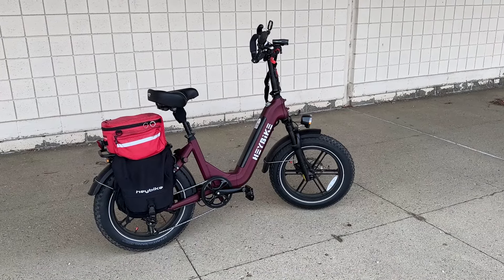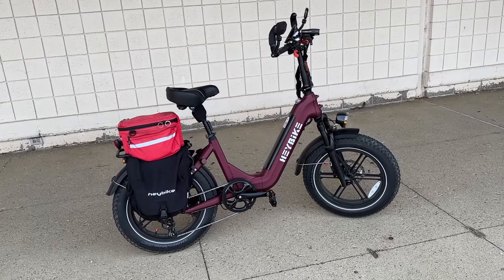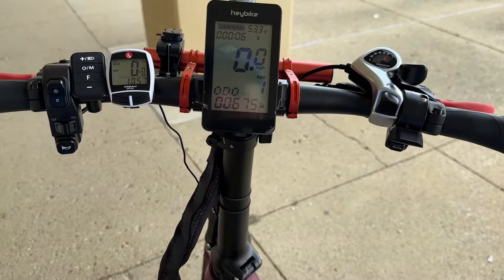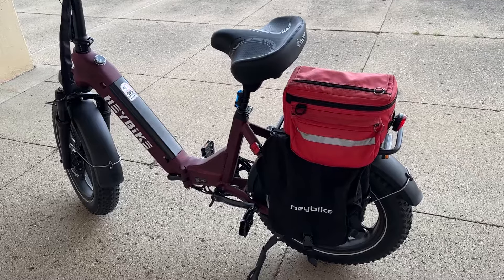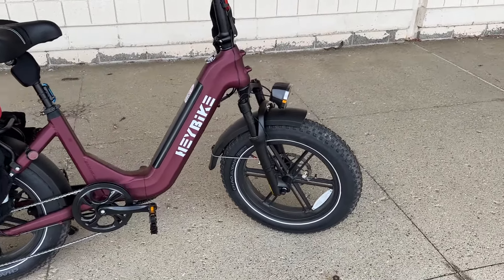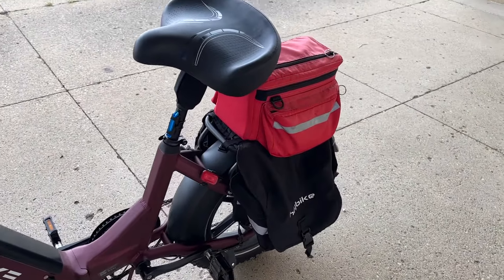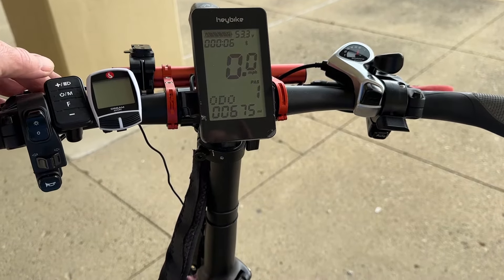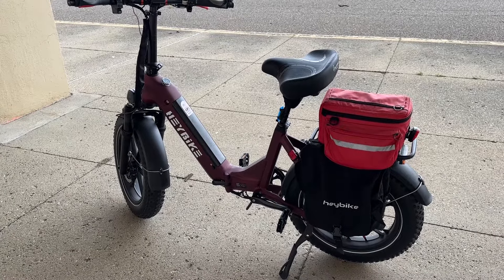Heybike Ranger S 675 mile Review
Here’s my view after 675 miles of my ranger ass from a bike. I’ve not had a bit of problems and would recommend this to anyone.